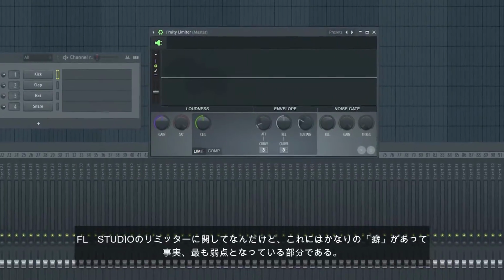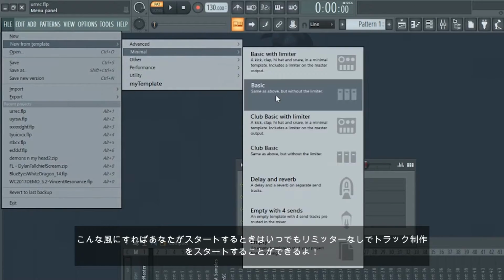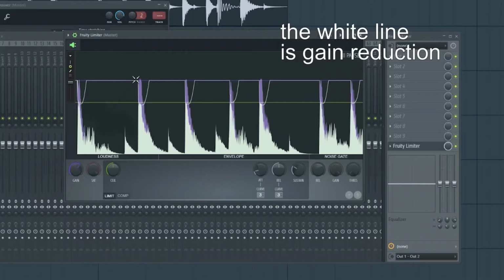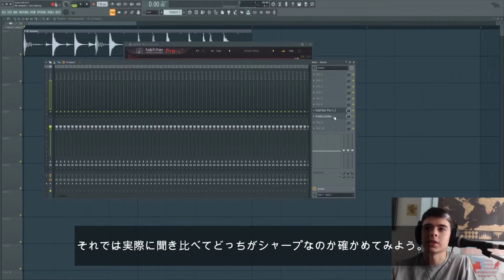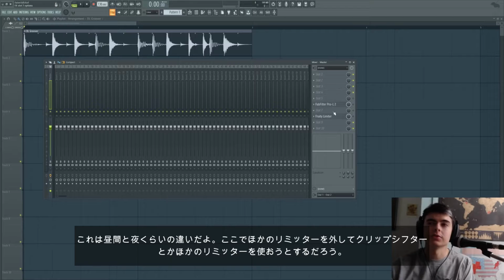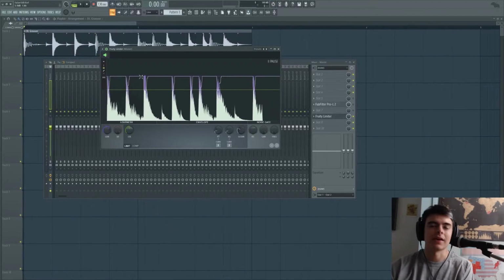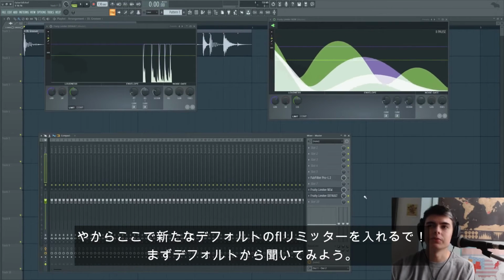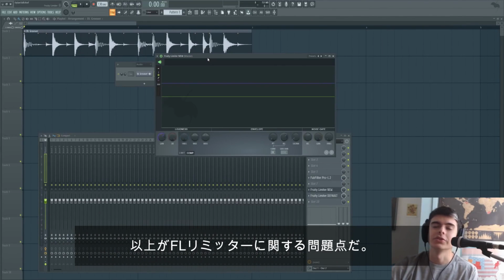【翻訳】FL studioのリミッターに関する問題点